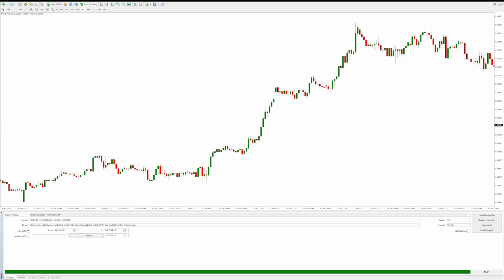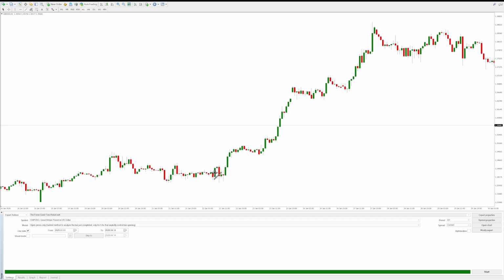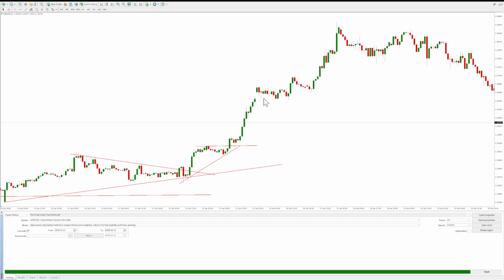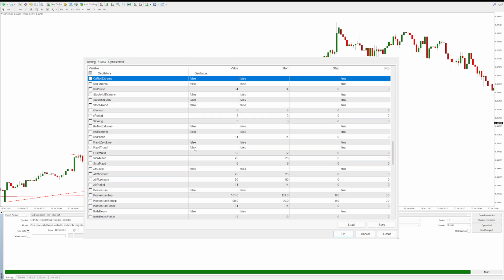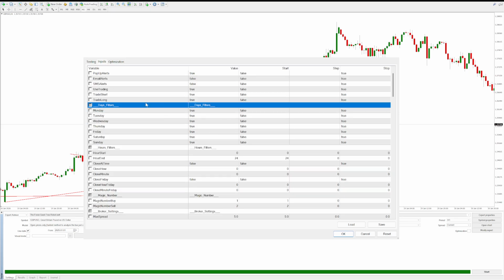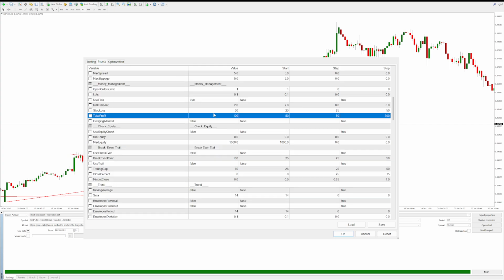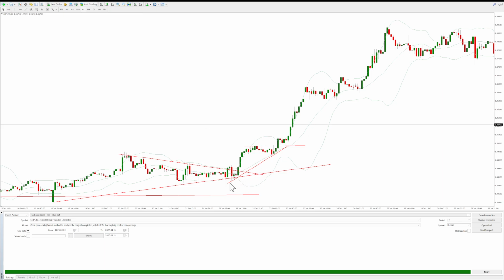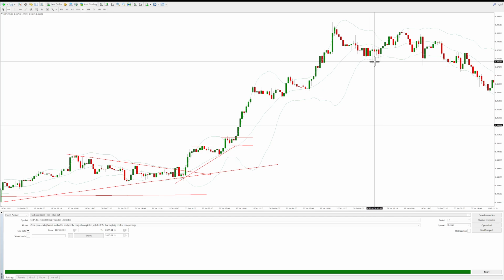Free GBPUSD EA MT4 & MT5 Expert Advisor - GBPUSD MetaTrader 4 & MetaTrader 5 Forex Robot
Step into the world of smart automated trading with this Free GBPUSD EA MT4 & MT5 Expert Advisor, специально developed for traders who want to take advantage of opportunities on the GBPUSD currency pair. Whether you're a beginner learning the basics or an experienced trader seeking to automate your strategy, this powerful GBPUSD MetaTrader Forex Robot is designed to help you trade more efficiently and confidently.

The Free GBPUSD EA MT4 & MT5 Expert Advisor is fully compatible with both MetaTrader 4 (MT4) and MetaTrader 5 (MT5), giving you access to flexible and advanced trading environments. This Expert Advisor (EA) uses intelligent algorithms to analyze market trends, price action, and volatility on the GBPUSD pair, automatically executing trades based on predefined conditions. With features like stop-loss, take-profit, trailing stops, and customizable risk management settings, the EA helps protect your capital while optimizing potential profits.

One of the major advantages of using the GBPUSD MetaTrader Forex Robot is its ability to eliminate emotional decision-making from trading. Instead of manually watching charts and reacting to market movements, the EA handles everything—from identifying trade setups to executing and managing positions. The Free GBPUSD EA MT4 & MT5 Expert Advisor runs 24/7, ensuring you never miss trading opportunities, even when you're not actively monitoring the market. This makes it ideal for traders looking for a more passive and disciplined approach to Forex trading.

In this video, we guide you through everything you need to know about the Free GBPUSD EA MT4 & MT5 Expert Advisor, including how to install it on your MetaTrader platform, how to configure the settings for optimal performance, and how the GBPUSD MetaTrader Forex Robot works in real market conditions. You’ll also learn essential tips on risk management and strategy optimization to help you get the best results from your automated trading system.

If you find this video useful and want to see more content about Forex trading, Expert Advisors, and automated trading strategies, don’t forget to click the Like button 👍 and Subscribe 🔔 to stay updated with our latest videos!